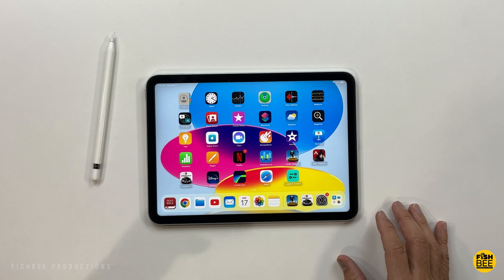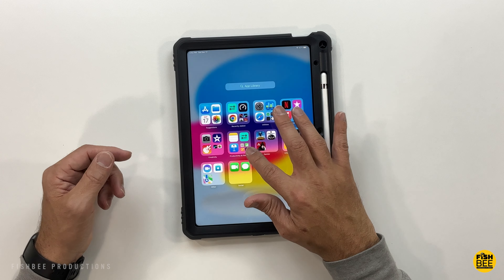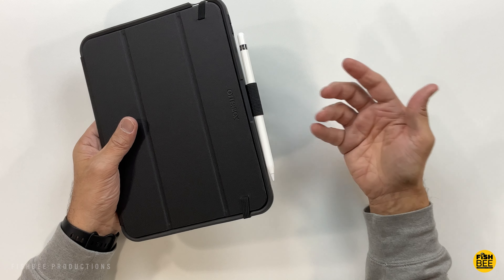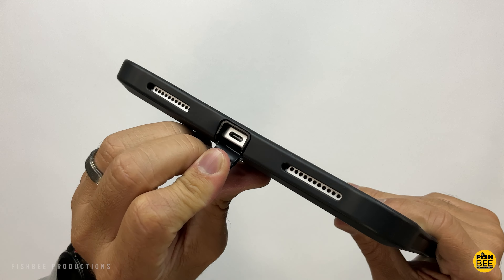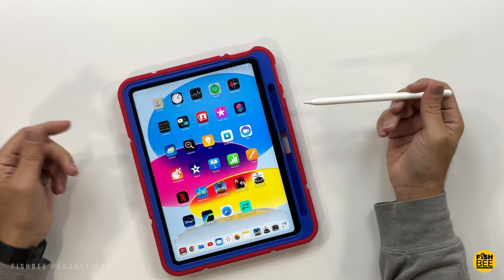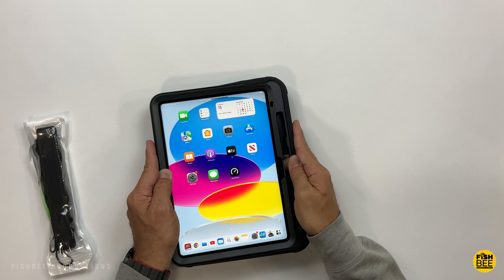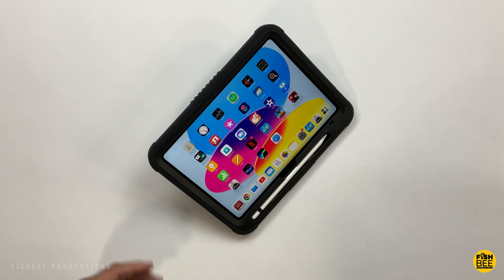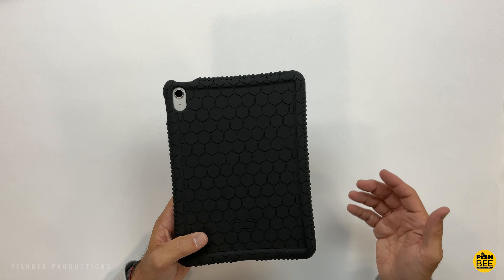iPad 10th Gen 10.9 (2022) - Best RUGGED Cases Available!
iPad 10th Gen 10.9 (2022) on Amazon

iPad 10 Poetic Revolution Case on Amazon

iPad 10 Otterbox Folio Case on Amazon

iPad 10 Fintie Silicone Casebot Case Case on Amazon

iPad Grifobes Rugged Case

iPad 10 Ztotop Shockproof Rugged Rotating Case on Amazon

iPad 10 Soke Rugged Case on Amazon

Logitech crayon

Apple Pencil